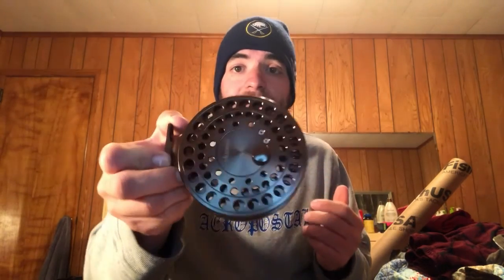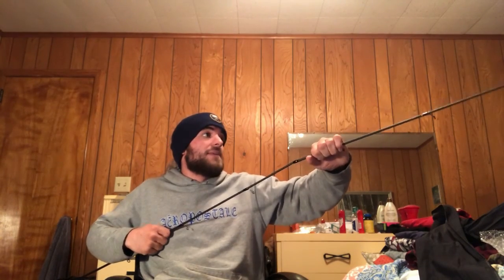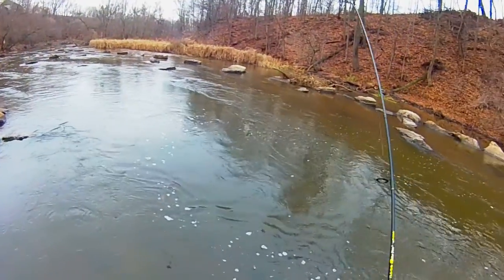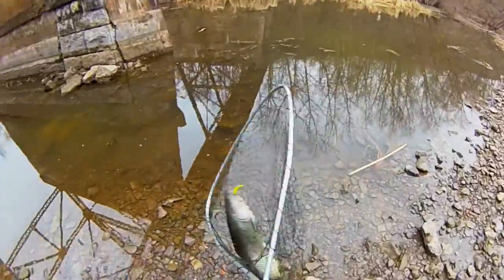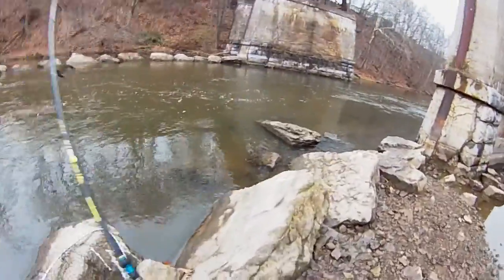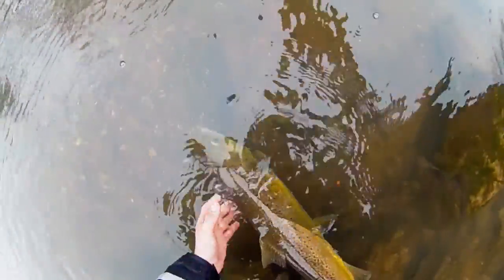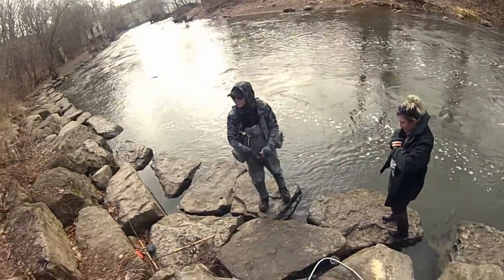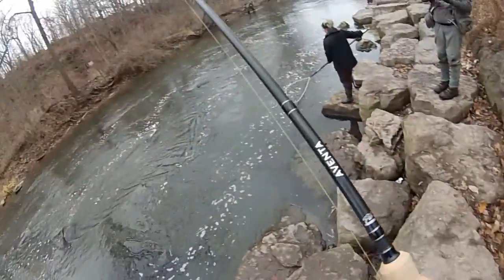Centerpin vs. Walmart Tackle! (Salmon, Brown Trout & Steelhead -Burt Dam)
Unboxing my new 13.5' Okuma Aventa Centerpin Float Combo from FishUSA and putting it to the test against my 6' Shakespeare Ugly Stik-Excursion Combo from Walmart! Fishing at Burt Dam Fishermens Park (Eighteen Mile Creek, Lake Ontario Tributary) in Olcott, NY. I landed 2 Chinook (King) salmon and a brown trout on the Ugly stick that hit a Kwikfish Extreme. I landed 1 unintentionally foul-hooked brown trout on the center-pin float rod. My buddy Dustin landed a nice steelhead on his centerpin floating egg sacs.

Shakespeare® Excursion® Fishing Reel
Shakespeare Ugly Stik Lite Pro Spinning Rod

Luhr Jensen Kwikfish K9X
Contour Roam 3 Action Camera